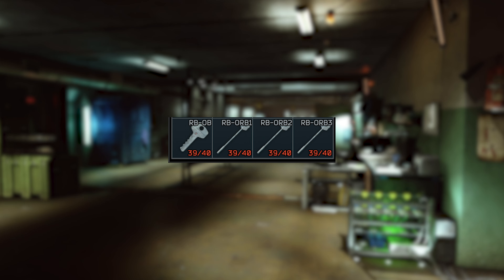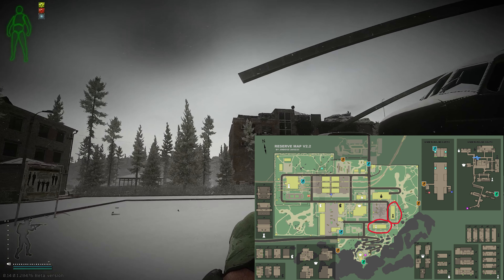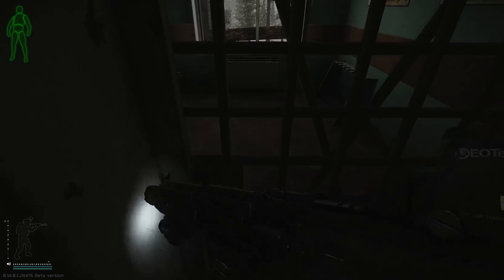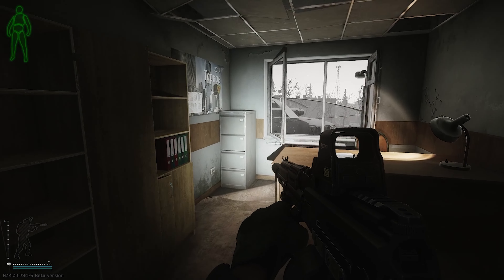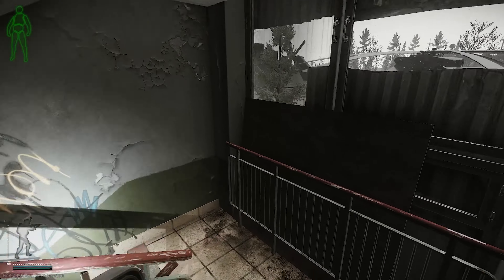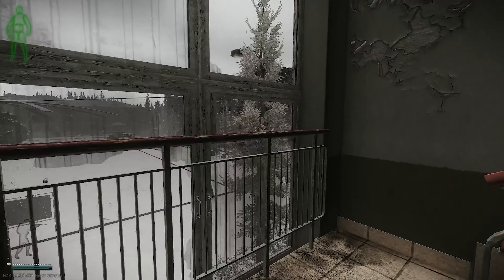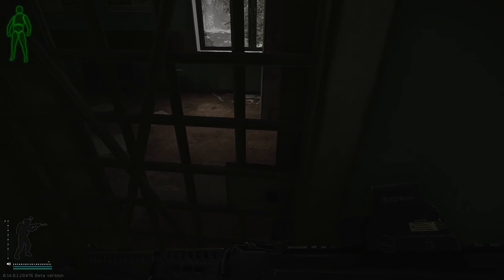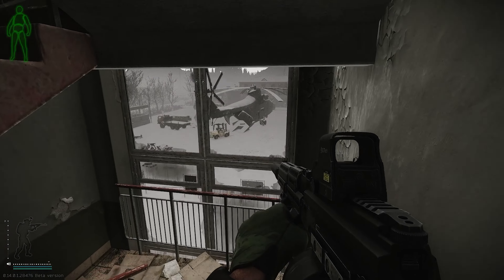TASK GUIDE - [Ragman] - Inventory Check - Escape from Tarkov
TASK GUIDE - [Ragman] - Inventory Check - Patch 0.14

Support a Creator Code ► JOJOSDINER